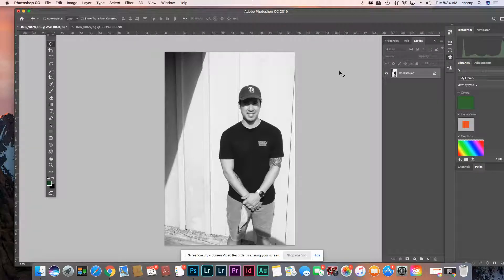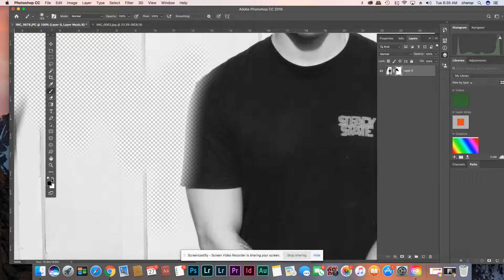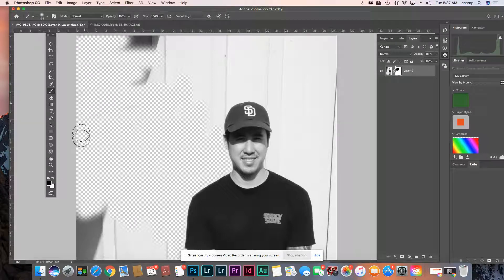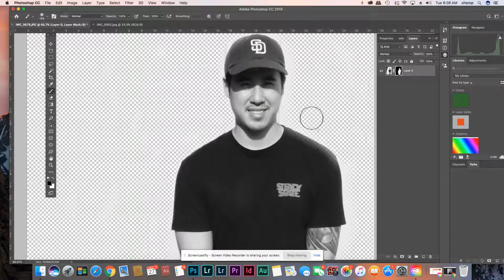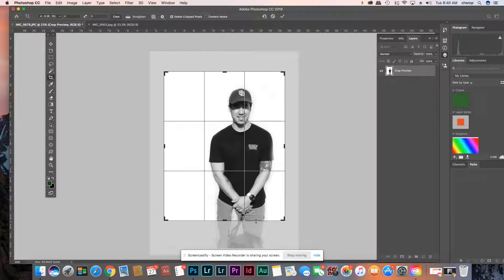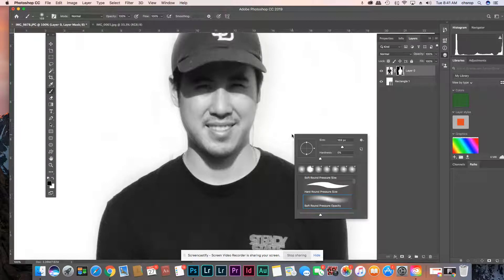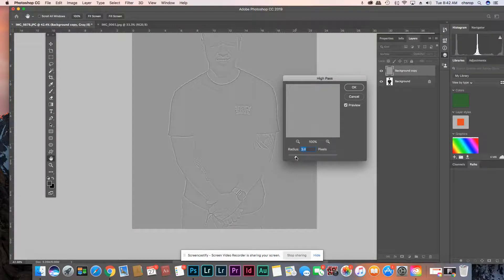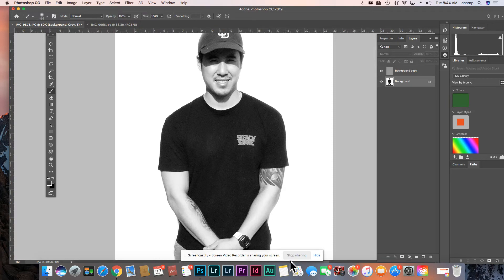Layer Mask in Photoshop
How to use a layer mask in photoshop to take out your background. We want a perfectly white background behind our subject. How to use your levels, use high pass to sharpen your image, change your image file to grayscale and crop your image size to 8X10in.